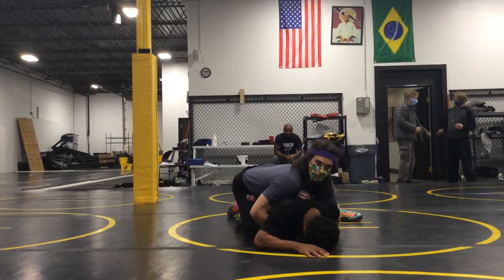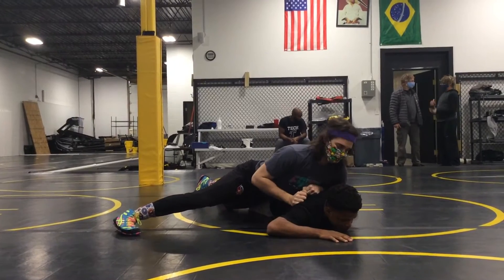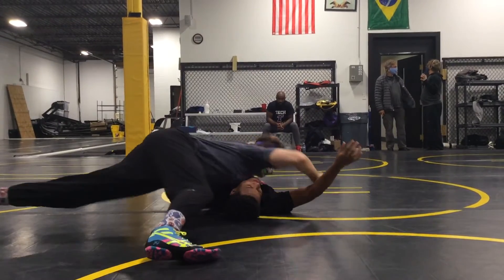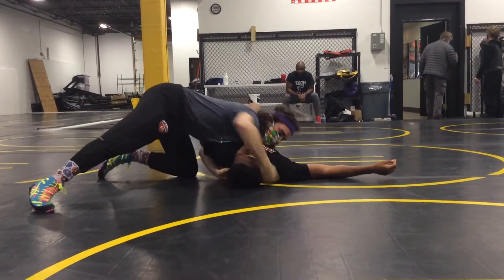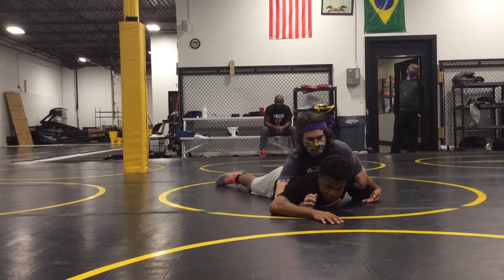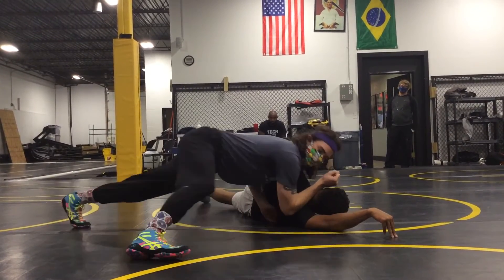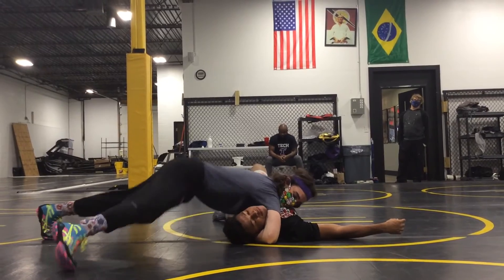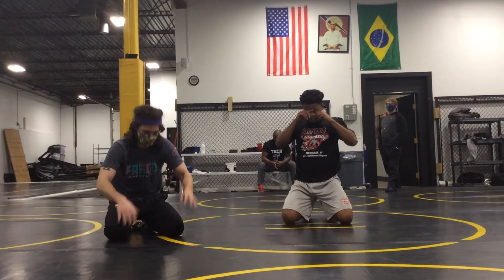Bar X sink the ship finish